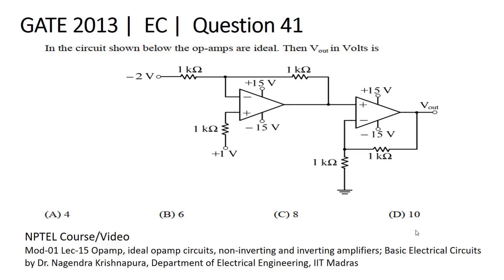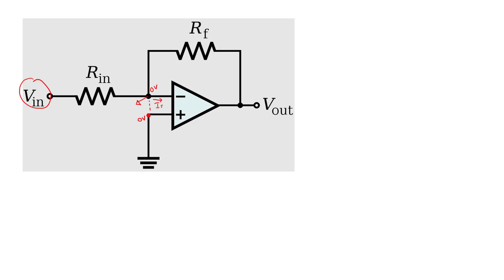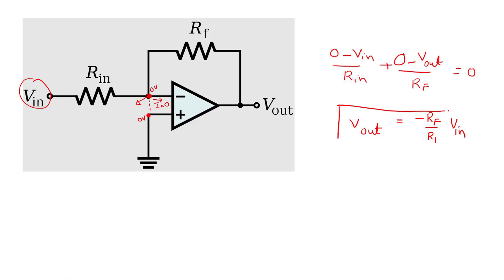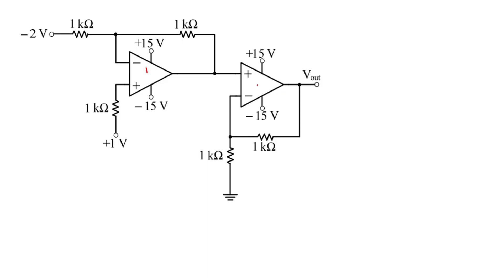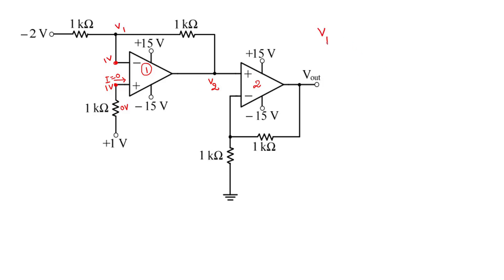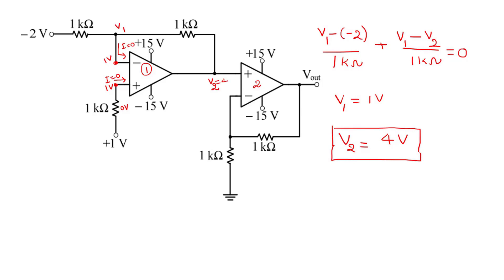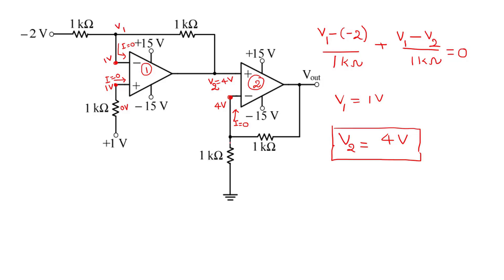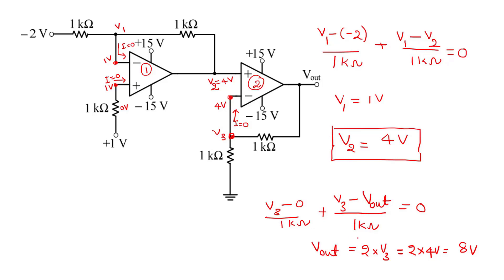Q41 EC 2013